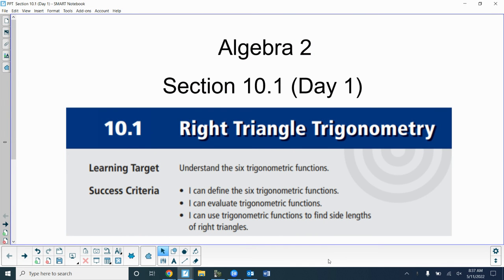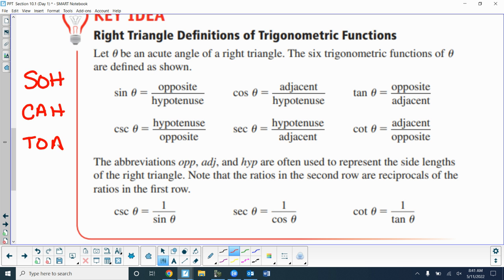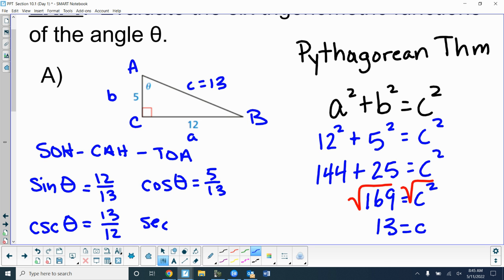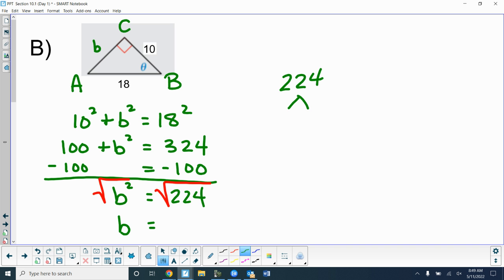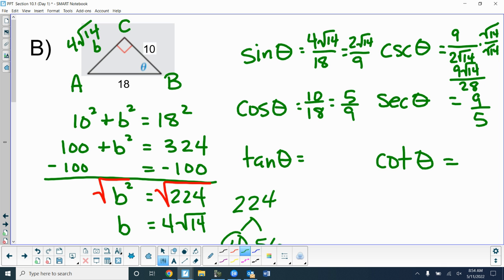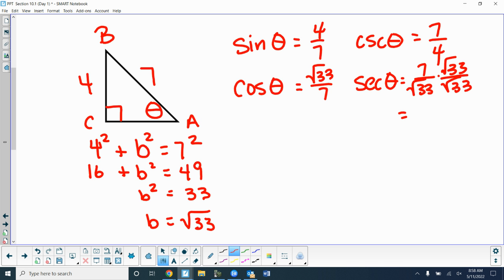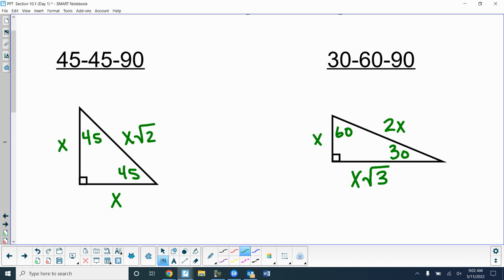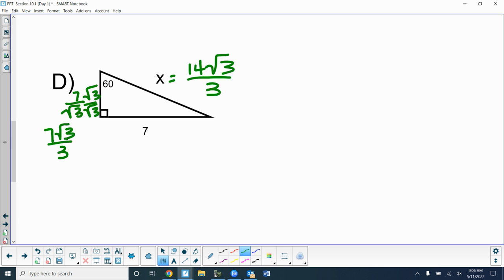Alg. 2, Section 10.1, 5/11/22